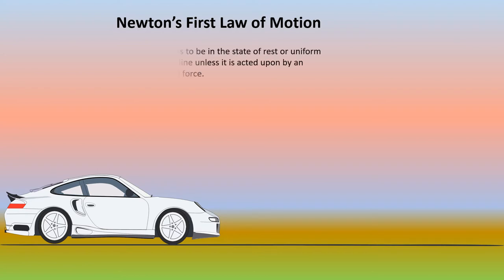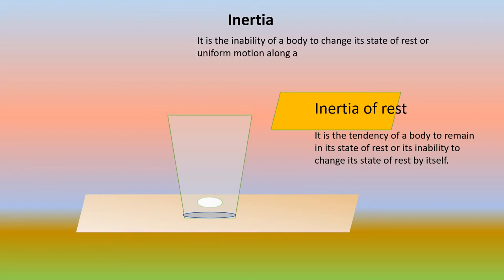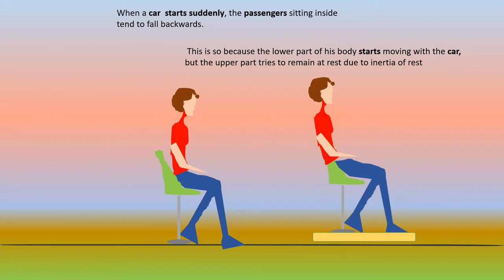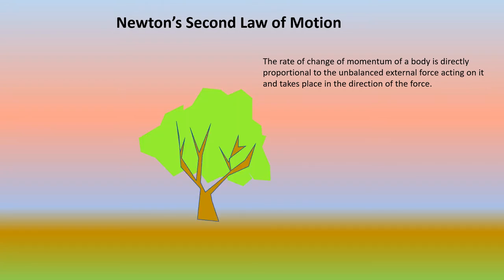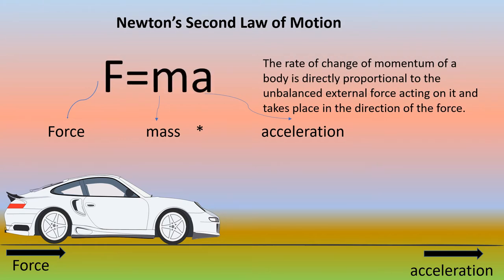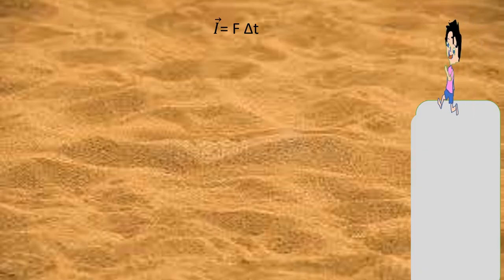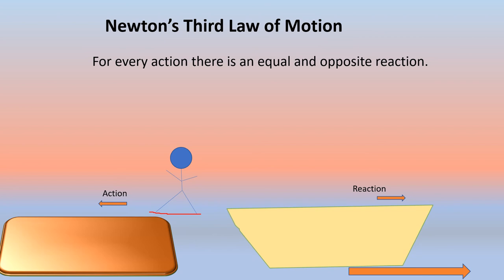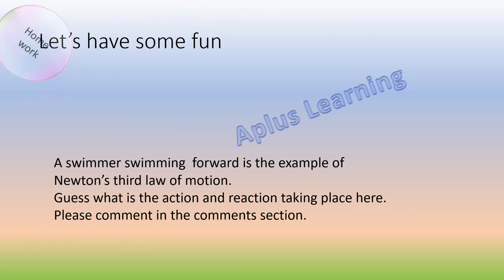Laws of Motion-Class 11 || Aplus Learning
A detailed explanation of Newton's laws of motion with examples. explanation of inertia with examples, derivation of Newton's second law of motion. The concept of impulse with examples is explained. Also, the impulse formula, definition, derivation, and examples are explained in detail.